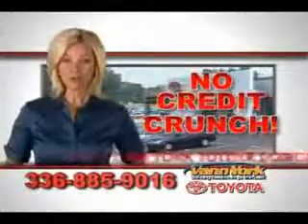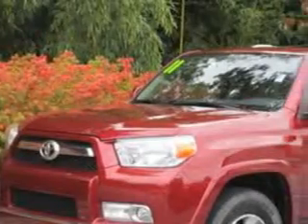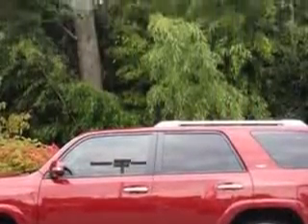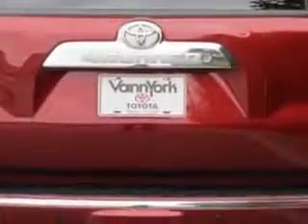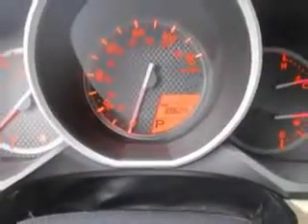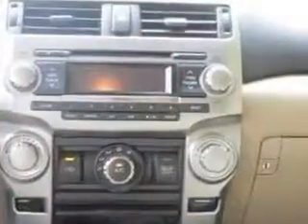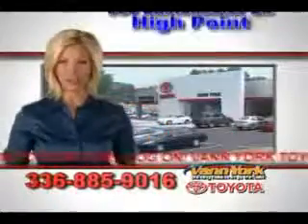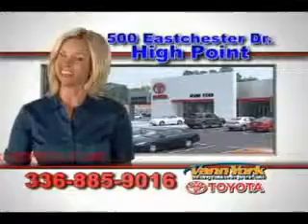Used 2011 Toyota 4Runner Greensboro, Winston Salem High Point, Kernersville NC Vann York Toyota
MILES: 39,624
VIN:JTEBU5JR4B5064034

500 Eastchester Dr.
High Point, North Carolina 27262